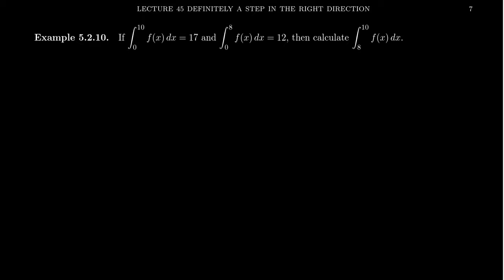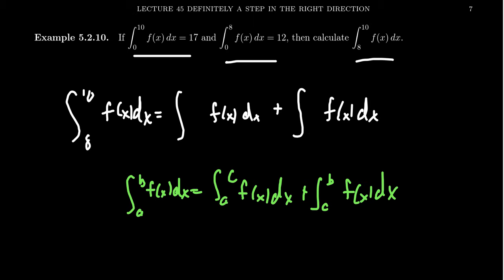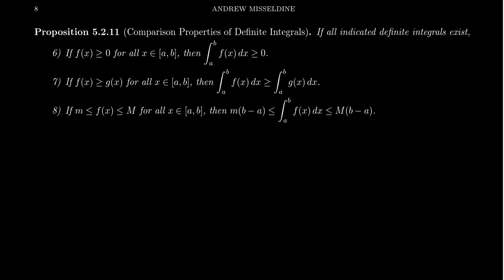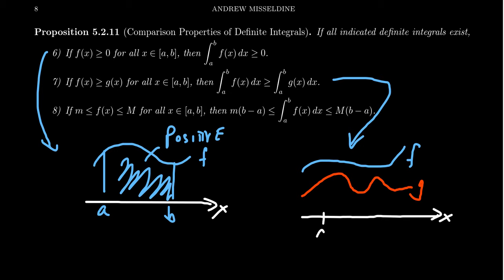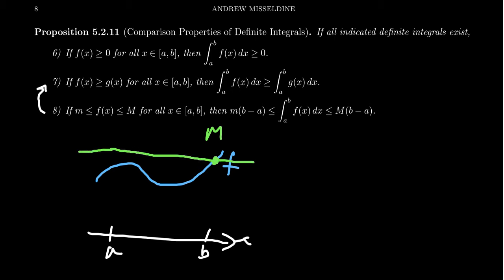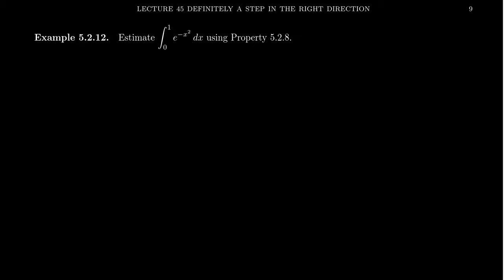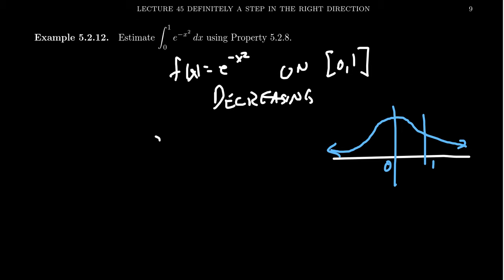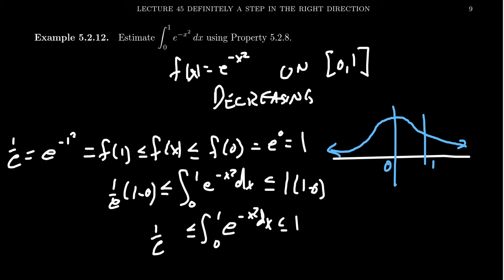Comparison Test of Definite Integrals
In this video, we discuss the Comparison Test for definite integrals.

This is lectures 45 (part 5/5) of the lecture series offered by Dr. Andrew Misseldine for the course Math 1210 - Calculus I at Southern Utah University. A transcript of this lecture can be found at Dr. Misseldine's website or through his Google Drive